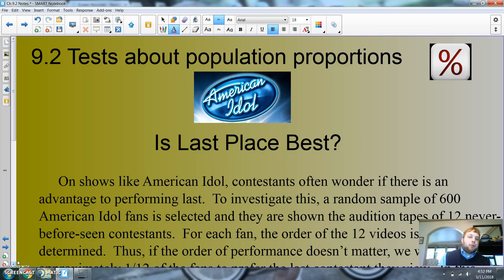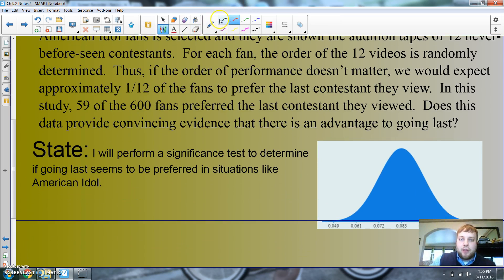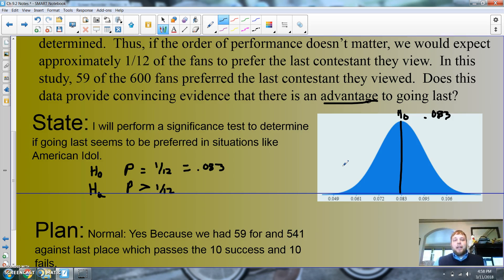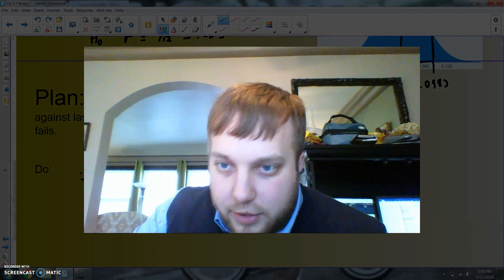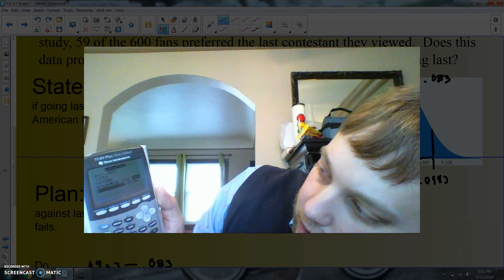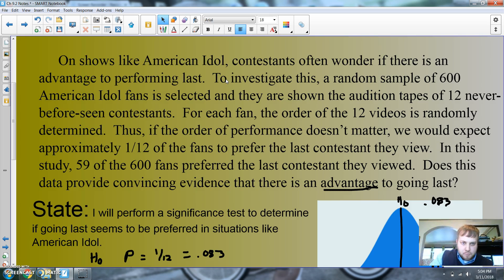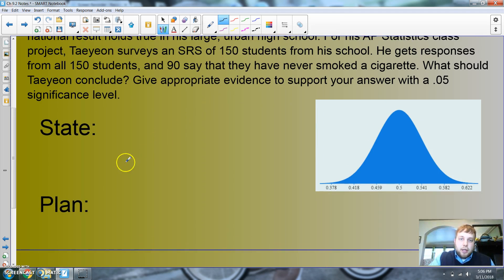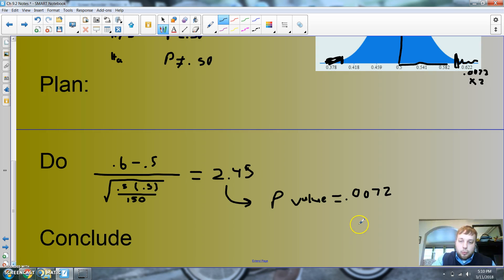9.2 lesson 2 AP Statistics